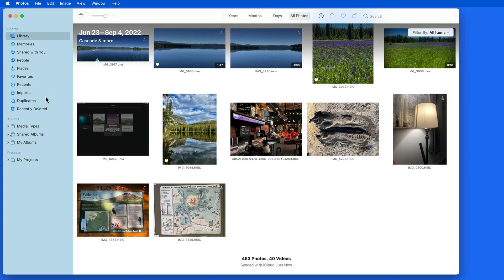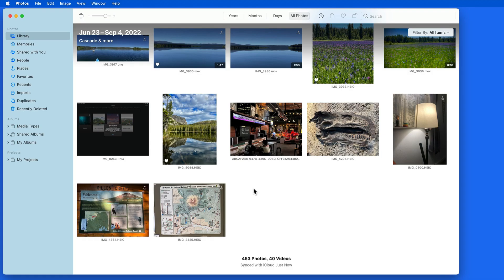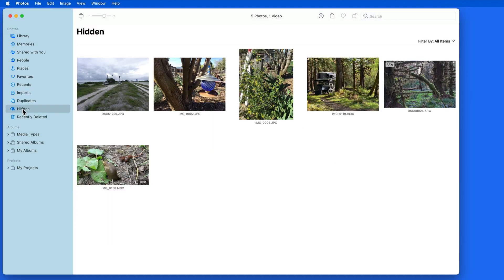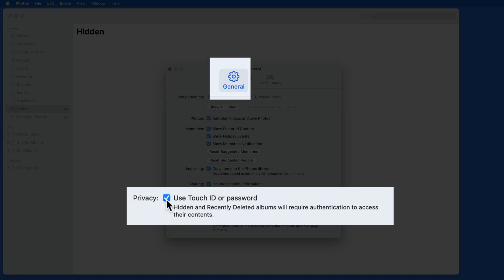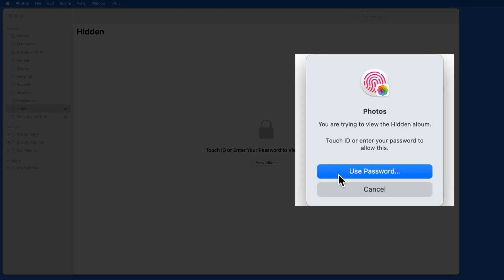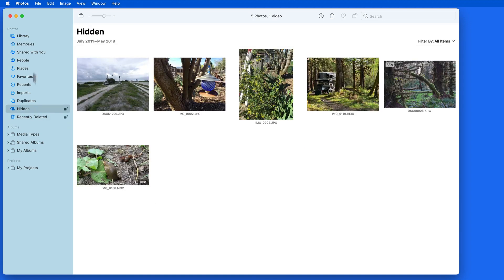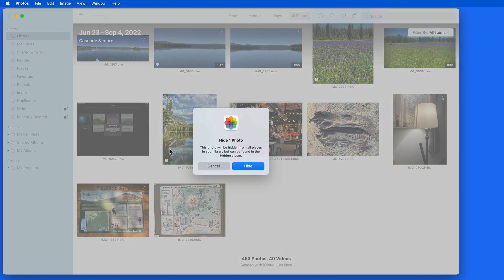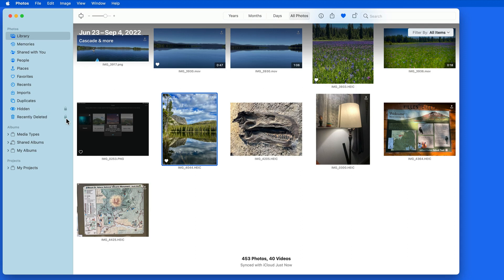How to Lock a Hidden Album in Photos for Mac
Learn more about using your Mac, iPhone, and iPad with detailed tutorials from TheMacU.com!